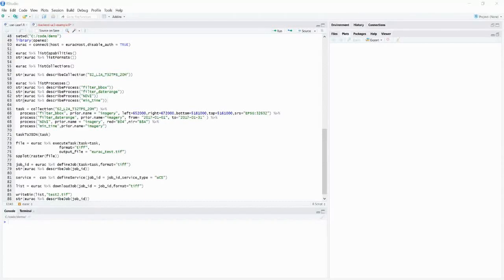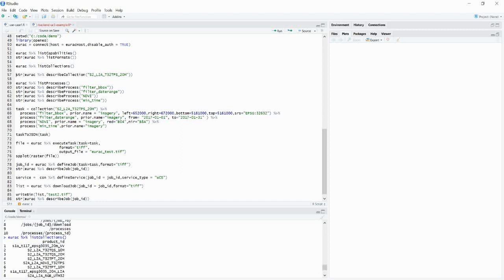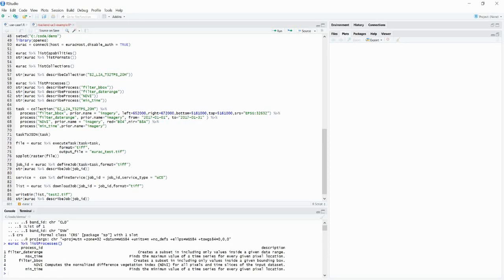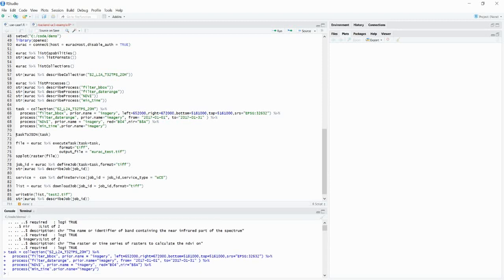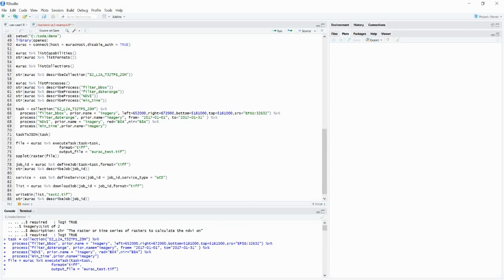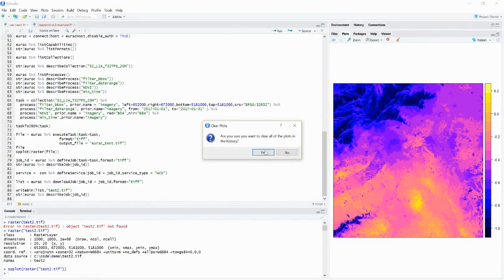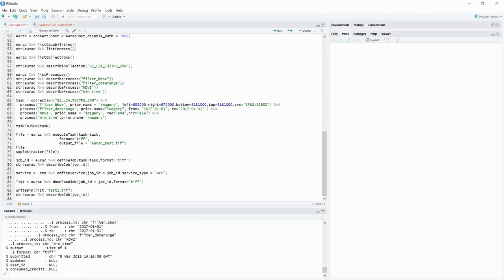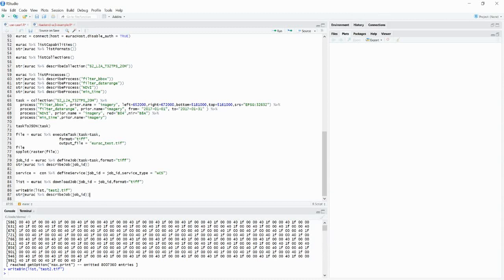openEO R client / WCPS back-end (POC use case 1)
This video shows how the openEO WCPS back-end by EURAC can be accessed using the R client by WWU.

Use case 1 is presented: Deriving minimum NDVI measurements over pixel time series of Sentinel 2 imagery.

The openEO EU project develops an open API to connect R, python and JavaScript clients to big Earth observation cloud back-ends in a simple and unified way. This video demonstrates the existence of this API and its functioning for a selected number of use cases, by demonstrating functioning software implementation where an R, python and JavaScript client connect to a variety of back-ends.

The R client is developed by the Institute for Geoinformatics at the University of Münster,

openEO - A Common, Open Source Interface between Earth Observation Data Infrastructures and Front-End Applications is an H2020 project funded under call EO-2-2017: EO Big Data Shift, under grant number 776242. The project runs from Oct 2017 to Sept 2020.

This project has received funding from the European Union’s Horizon 2020 research and innovation programme under grant agreement No 776242. The contents of this website reflects only the authors’ view; the European Commission is not responsible for any use that may be made of the information it provides.